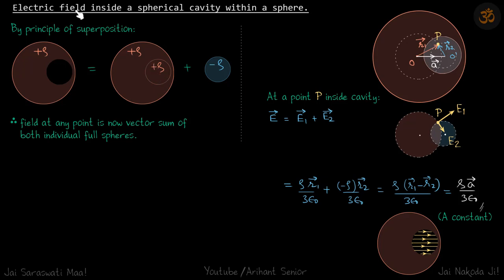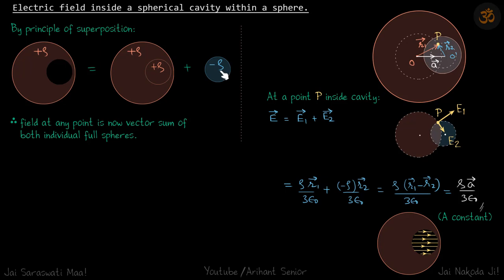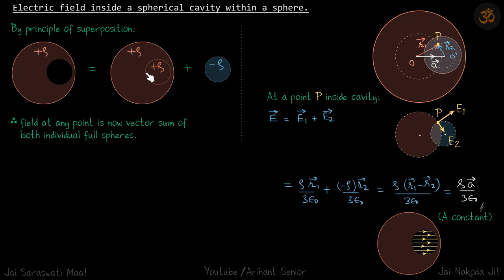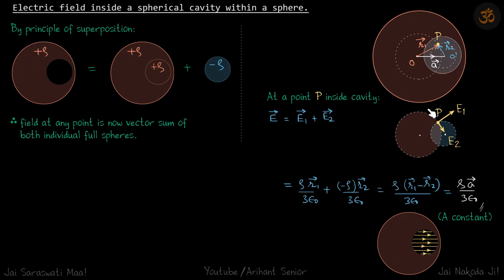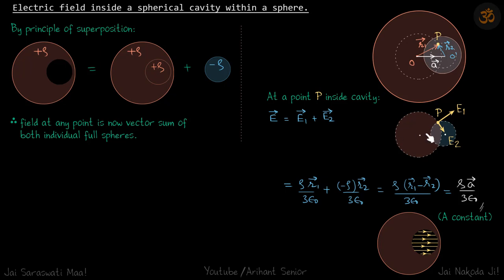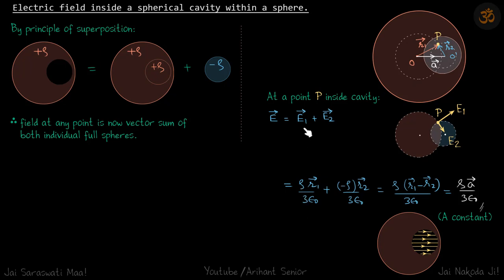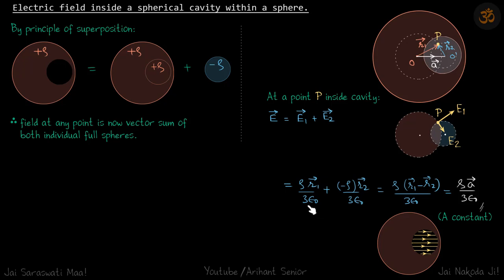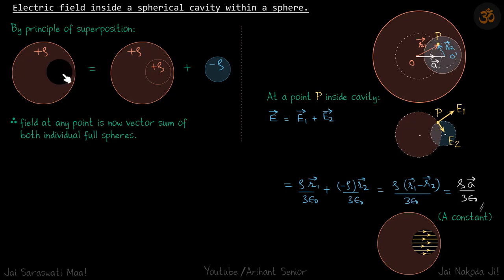3.28 | Irodov Solutions | Electrodynamics